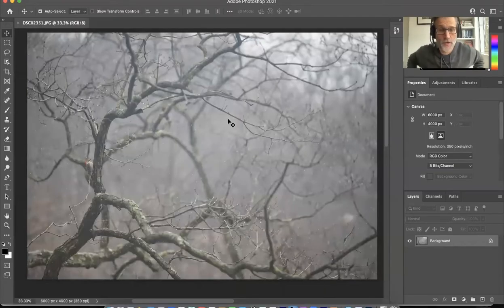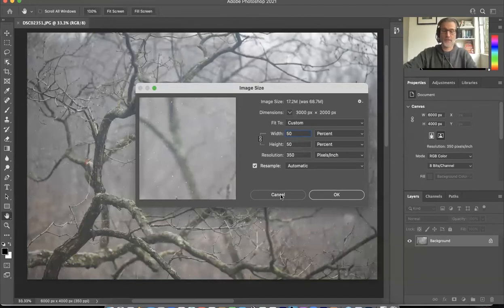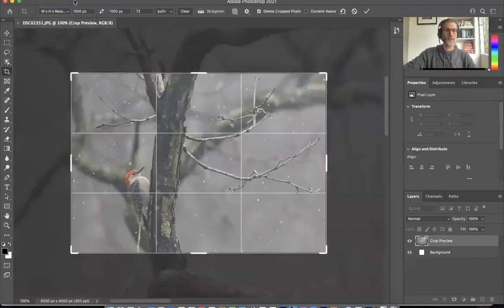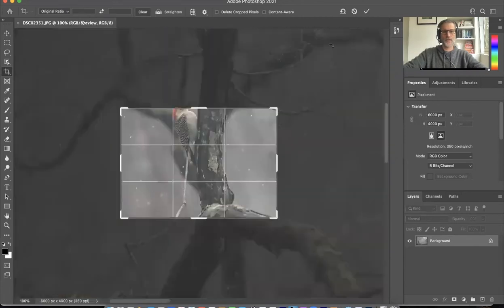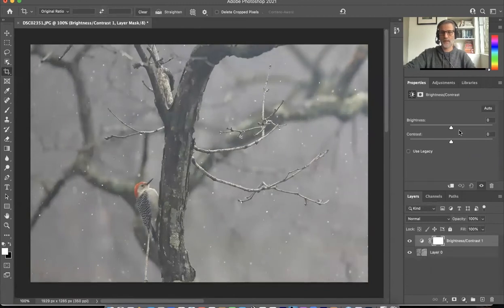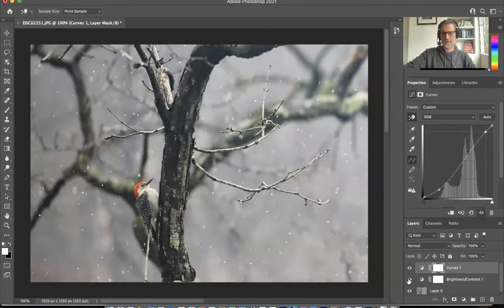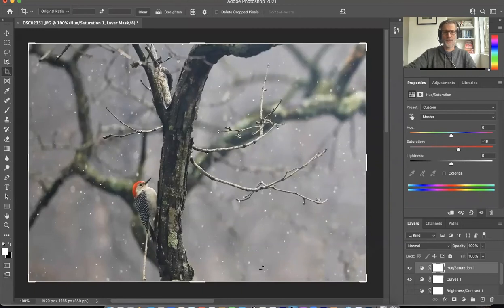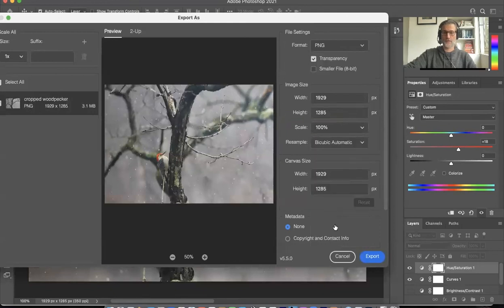Photoshop techniques for slideshow